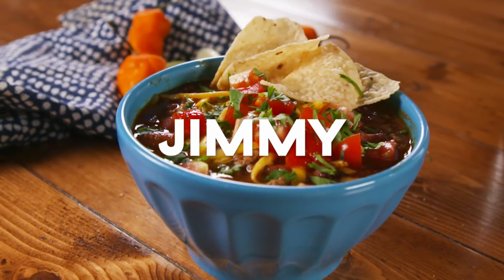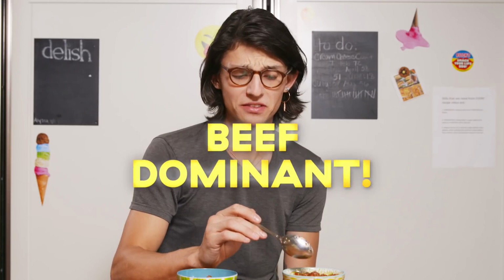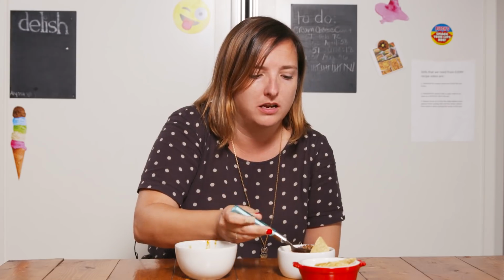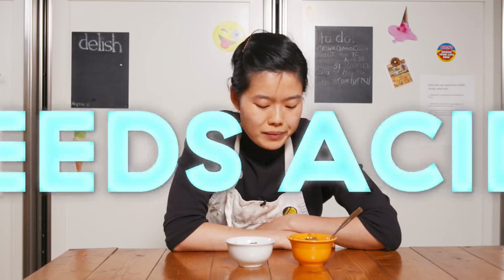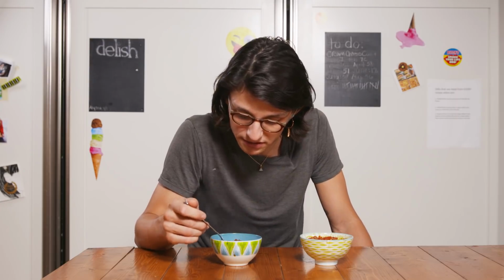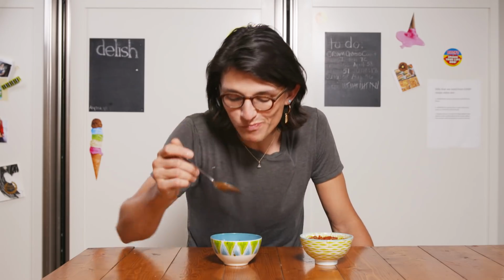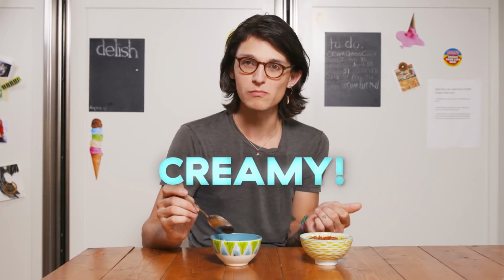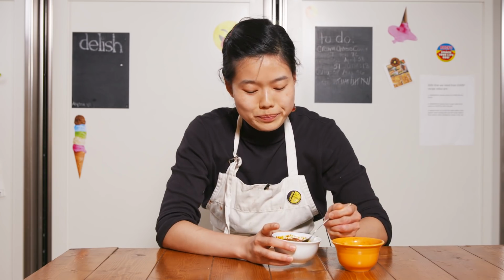Jimmy Fallon Vs. Guy Fieri: Whose Chili Is Better?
The Tonight Show host brings us a pretty straightforward chili recipe. His is made in a slow cooker, which allows all of the flavors to meld well. Guy's Texas-style chili is farrrr from basic. It has two different types of meat, three types of dried peppers, three types of fresh peppers, and no beans.